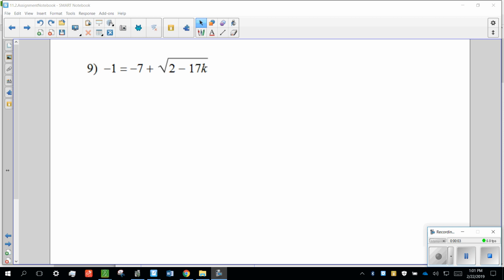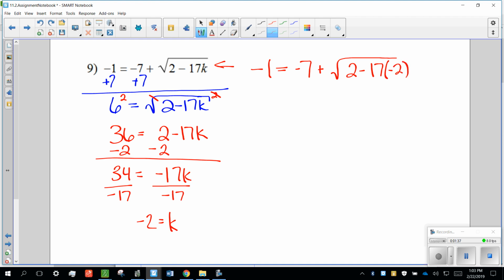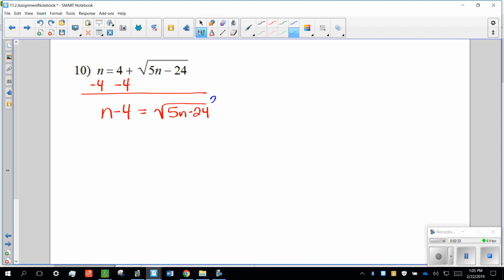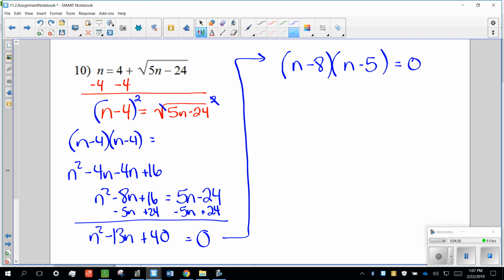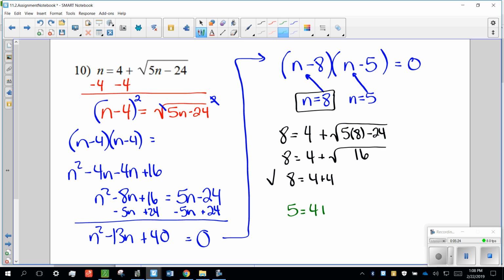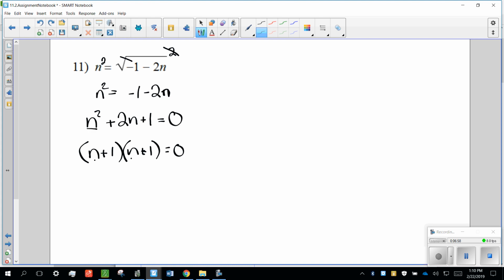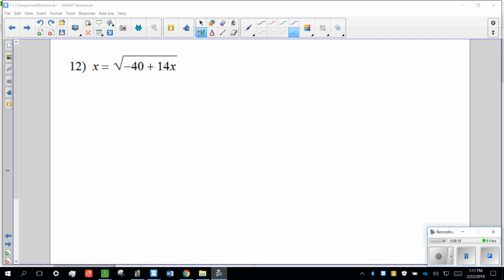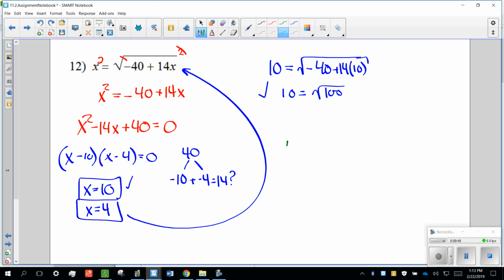Square Root Equations 15-16